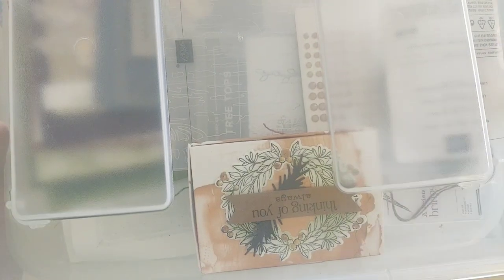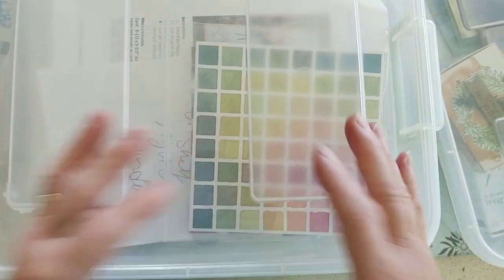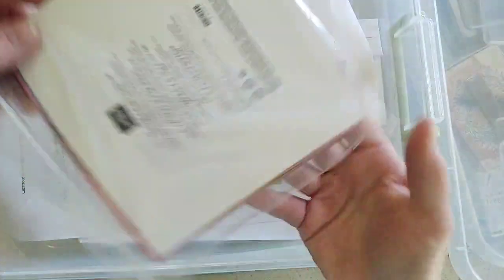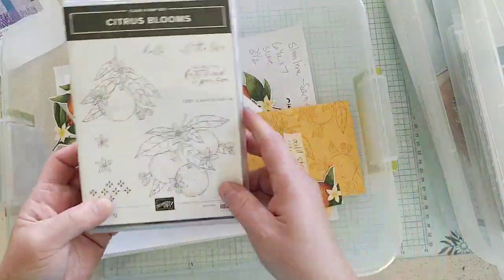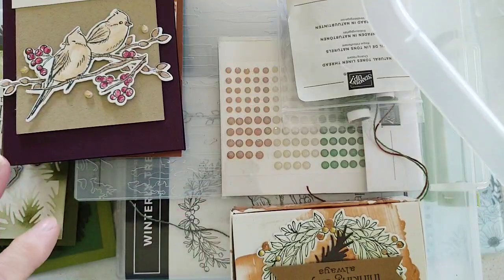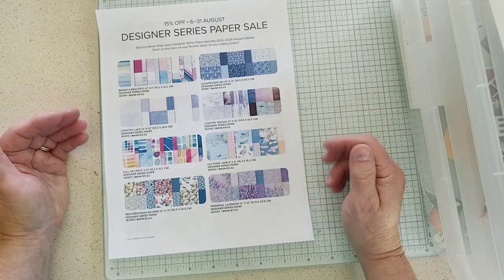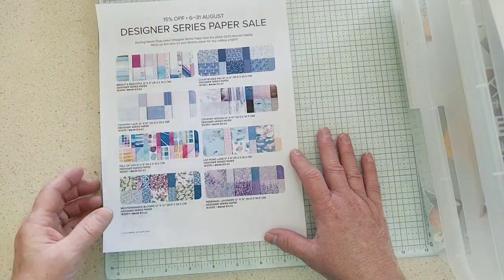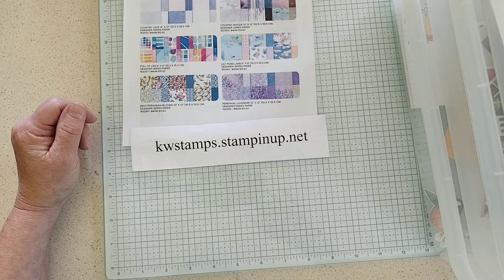Storage for Projects Half Done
Do you have some PhDs?  Here's a storage tip for Projects Half Done and the next Stampin' Up! sale.